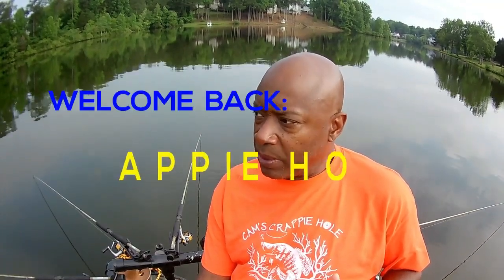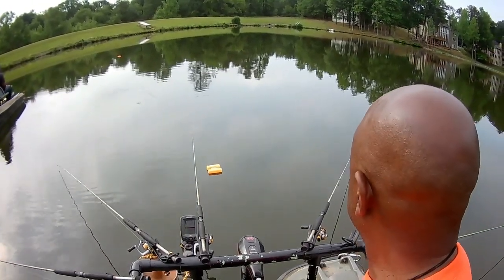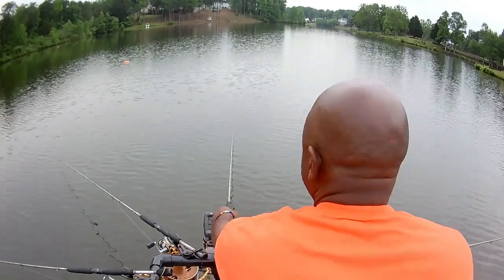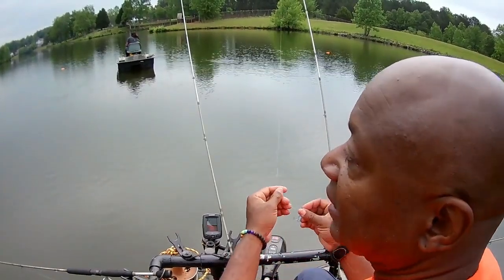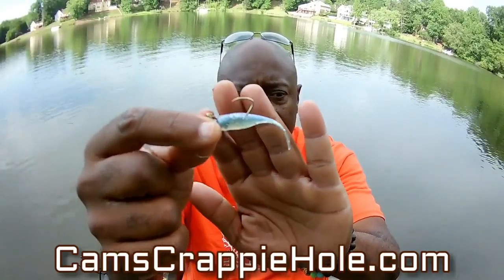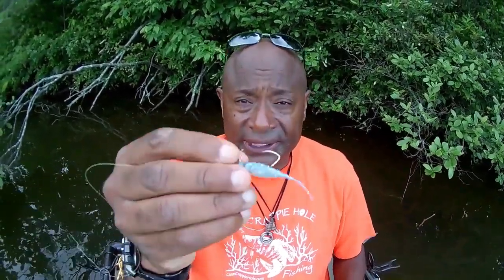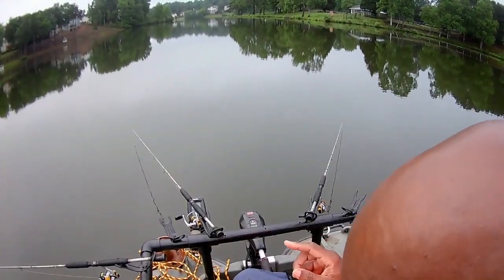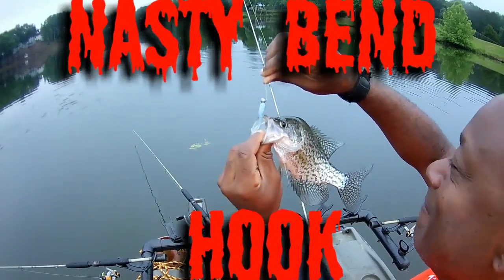CRAPPIE HOLE PUTTING THIS ON YOUR HOOK AND CATCH MORE CRAPPIE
***Come On In And Take A Look'se Its Free And We Enjoy Having You Here***

This time of the year crappie are going to change there eating patterns and they will change how they want to eat. and what they want to eat, Meaning slow presentation or sitting still or moving fast. In this segment I will show you in this time of the year by doing this little trick and using this type of Technic will greatly increase your chances of pulling crappie in the boat or in your basket. In addition using this color stinger shad "Blue Ice" with that tail that never stops moving combine with that metal flake that allows crappie to see your bait better is a unbelievable combination. Now its important to let you know that the crappie (for us in the deep south) are no longer in the shallows bekus the water temps are climbing fast, so they have moved to cooler water and deeper water. Understand that crappie have to eat all year long, and they feed everyday. The difference is there feeding patterns change. and when they change...you have to change. As being a crappie fishermen it is your job to figure out what eating pattern they are in at this time of the year. 80% of fishing for crappie is locating them, once you locate them the other 20% is catching them and thats the fun part. Thank you guys so much for all the love and support you have shown me as if I was a part of your family that mean so much to me.